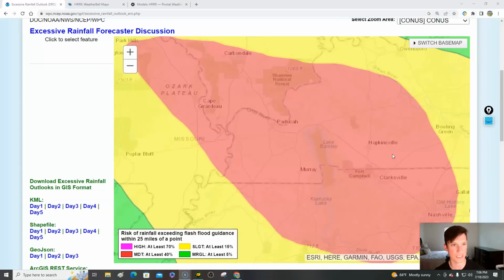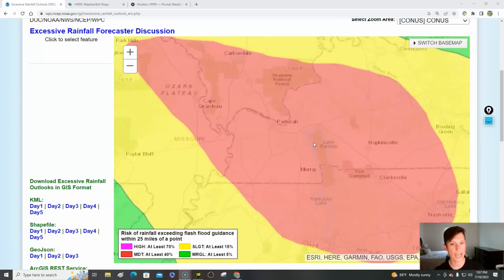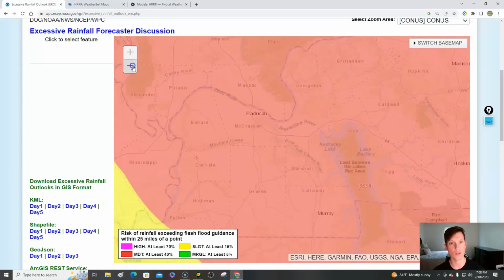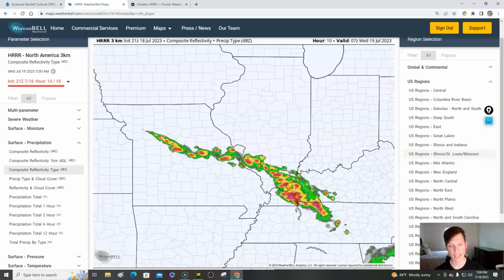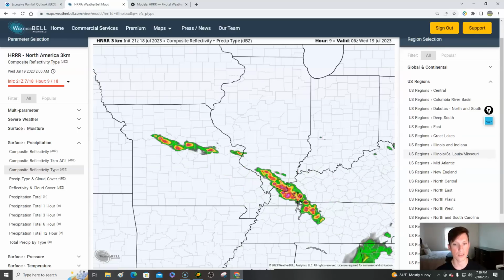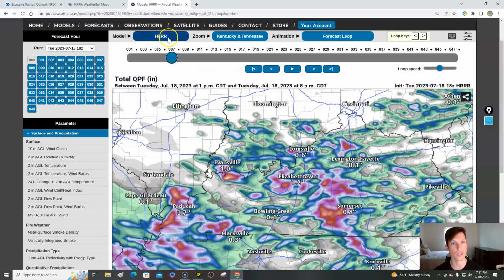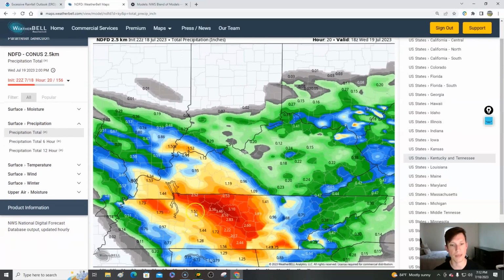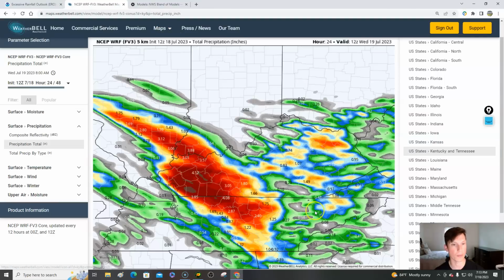Significant flooding likely overnight tonight! Latest info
My name is Mitch and I live in Central South Carolina. I started off mainly talking about weather specifically for South Carolina but have now to expanded to the Eastern US. I am not a Meteorologist, I am just a guy that is passionate about weather, and that loves sharing what I know with others! I also love chasing extreme weather. I have a playlist on my channel with numerous chase videos.

Also, I am an ambassador for WeatherFlow-Tempest Inc.!

image001.png
ReplyForward